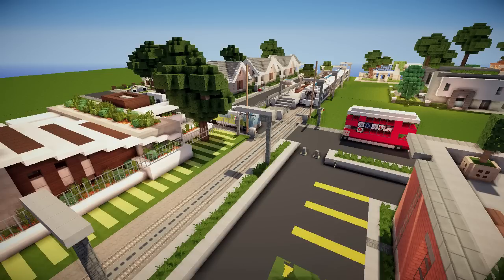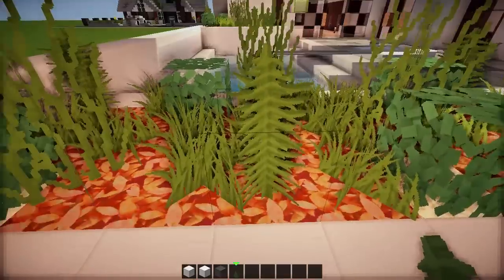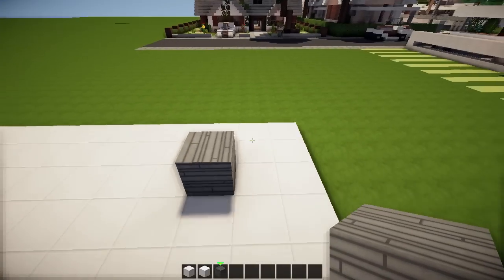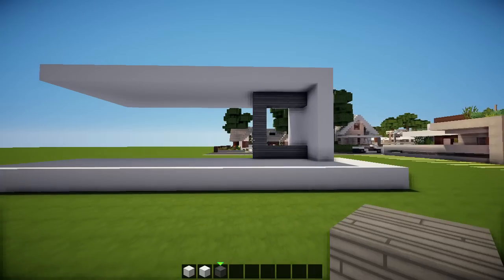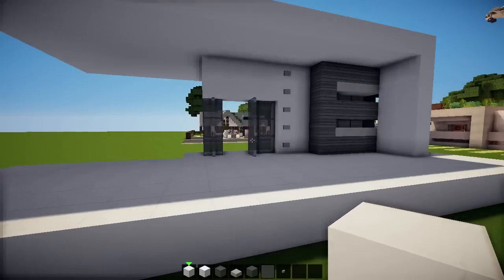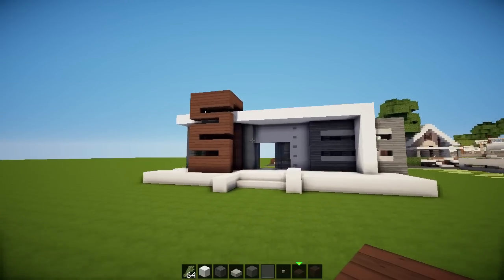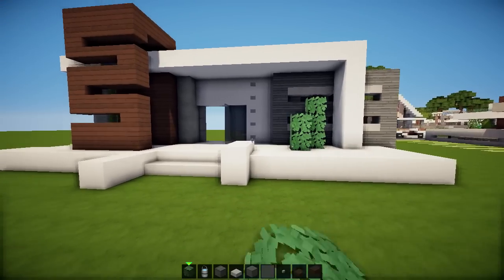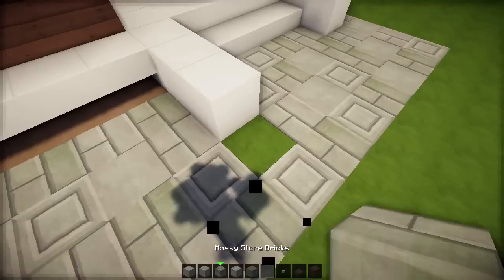Minecraft Lets Build: Modern House 13 - Part 1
Make sure to leave a LIKE on this video for more!

More tutorials or lets builds?

Song - Cipher 2